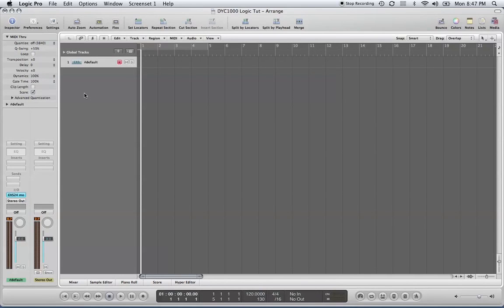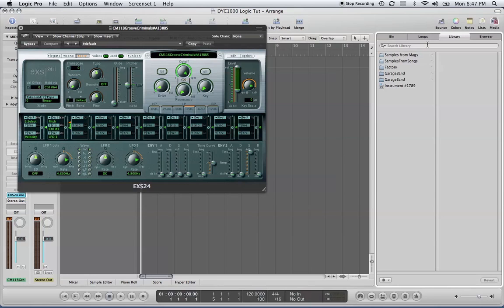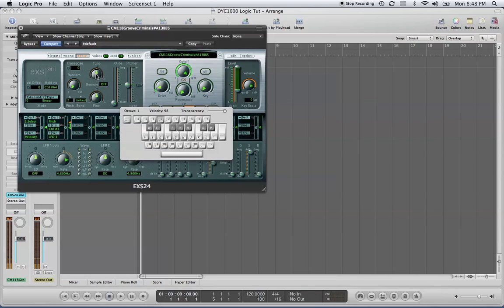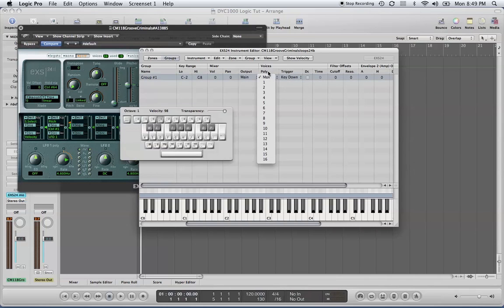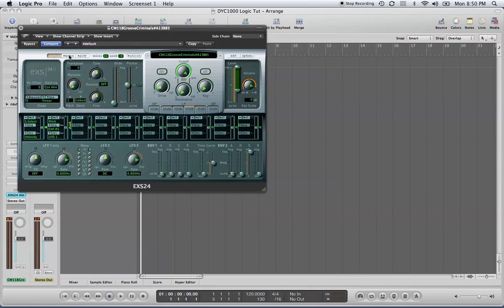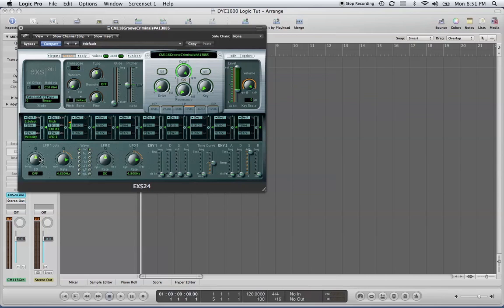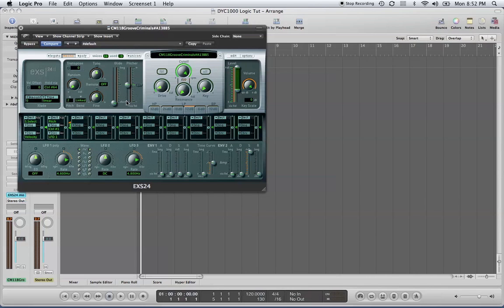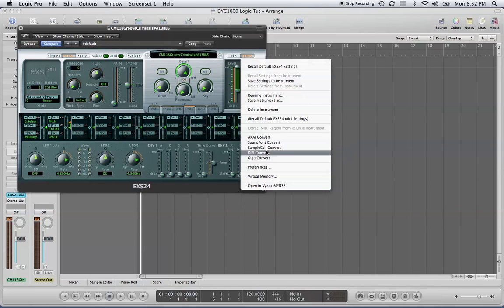Logic made easy: EXS 24 sampler tips and tricks 2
This is a tutorial on the surface of the EXS24 sampler for quick and easy custom sounds. Tips on accessing multiple samples from various formats. even the akai mpc sample disks